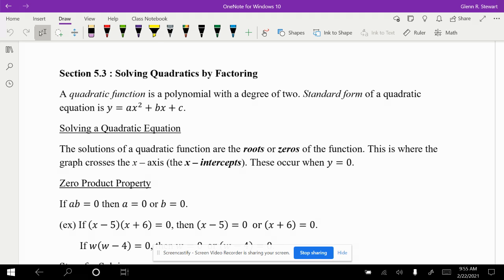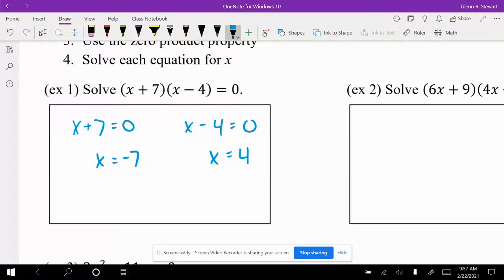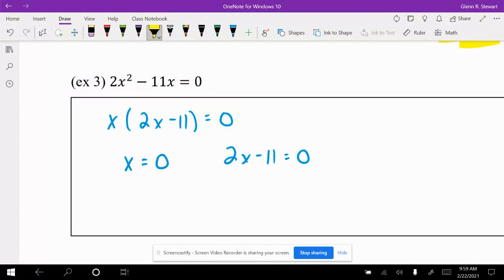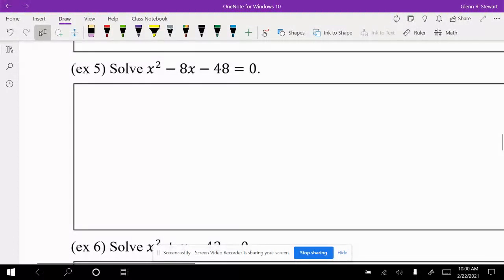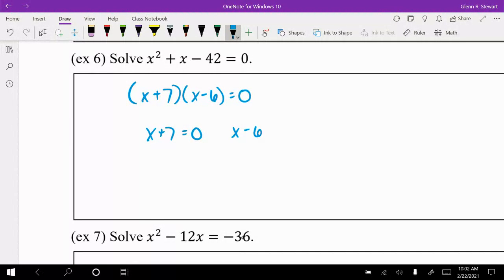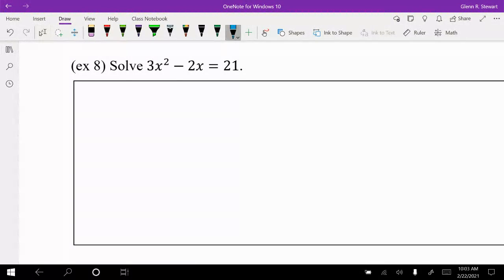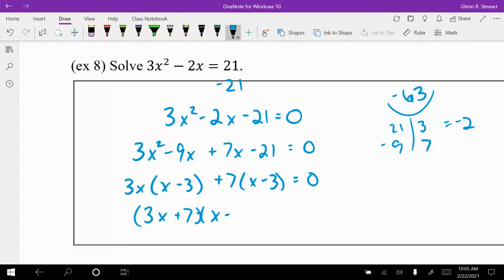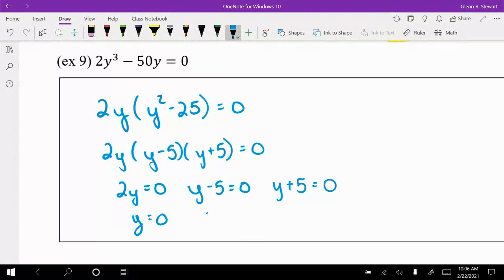Solve by Factoring Notes Algebra 2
Solve by Factoring Notes Algebra 2 Mr. Stewart